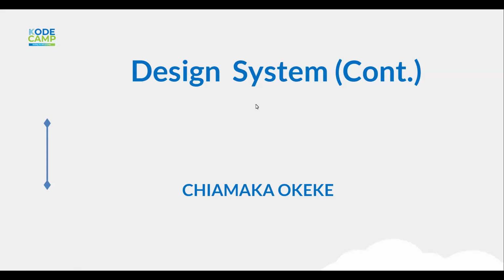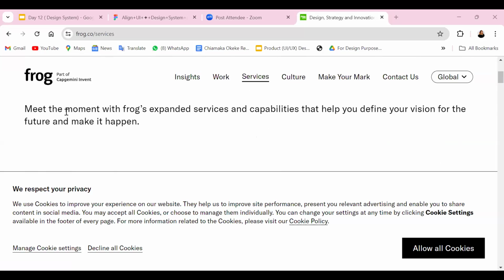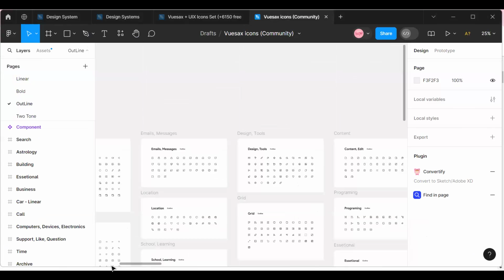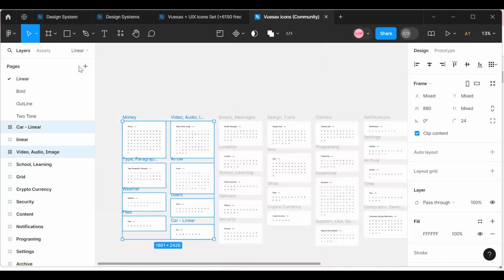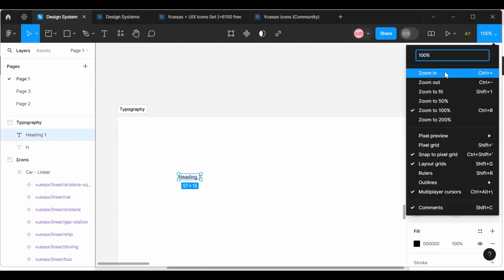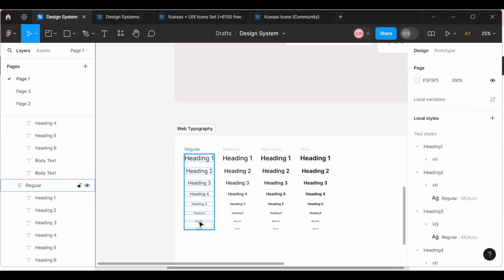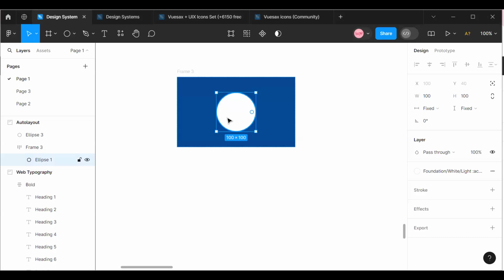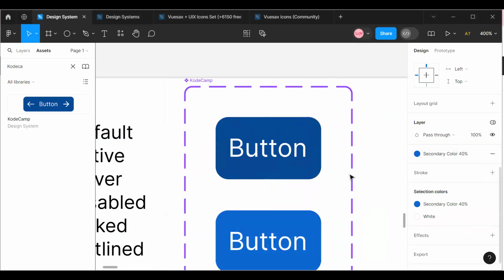KodeCamp 4.0 Beginner UI/UX Class 12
Design System Part 2